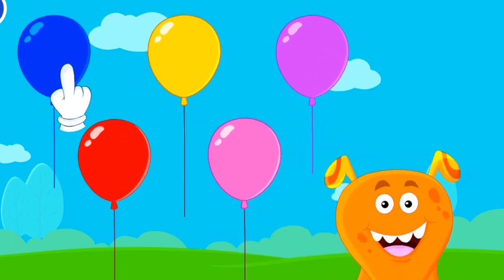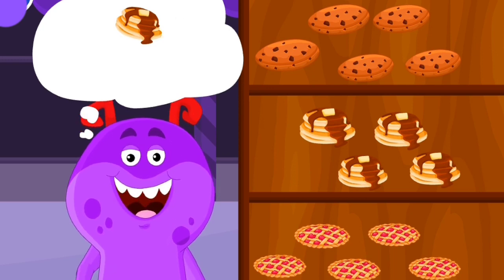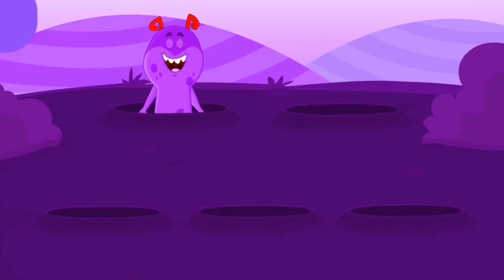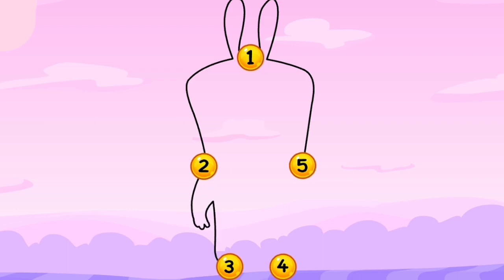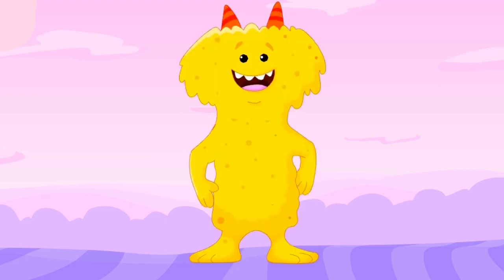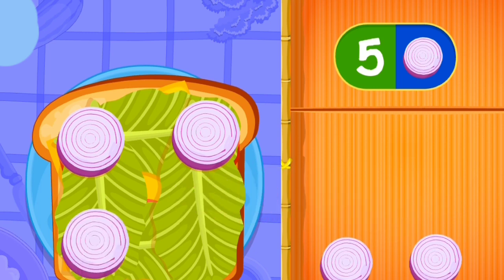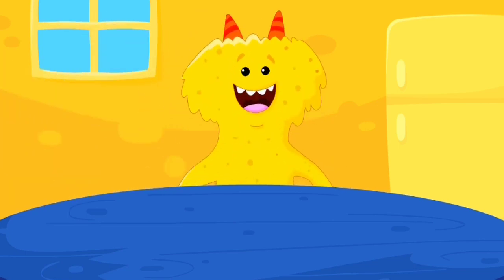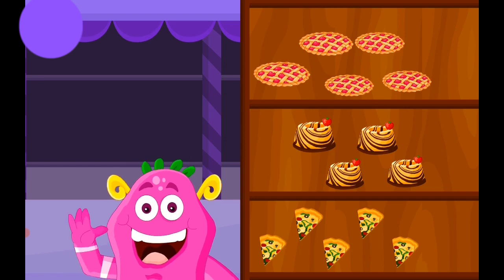The Number Song | 123 Songs | Nursery Rhymes for Children | Songs for Kids Children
Numbers songs.

Shapes songs.

Colours songs.

•Number songs
•Shapes songs
•Colours songs
•Alphabet Songs

•Number songs
•Shapes songs
•Colours songs
•Alphabet Songs

Numbers songs.

Shapes songs.

Colours songs.

•Number songs
•Shapes songs
•Colours songs
•Alphabet Songs